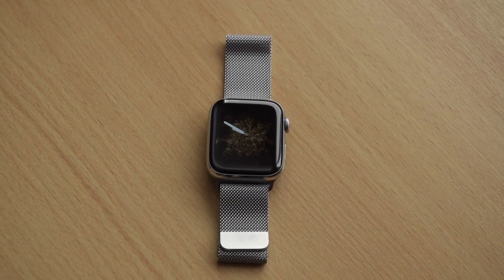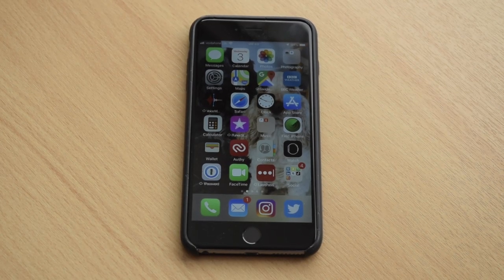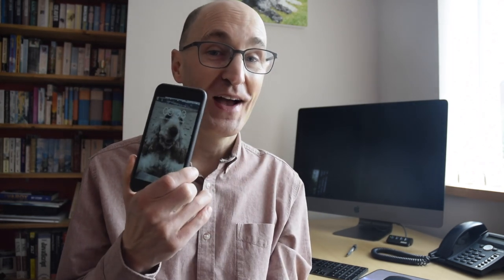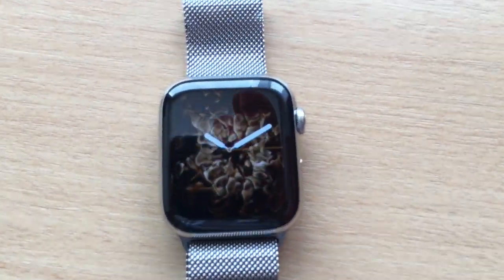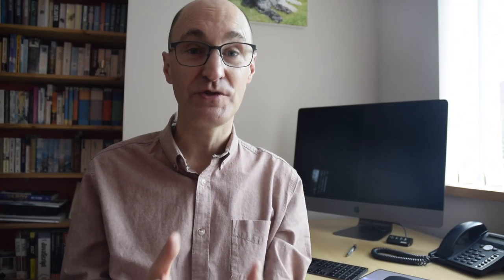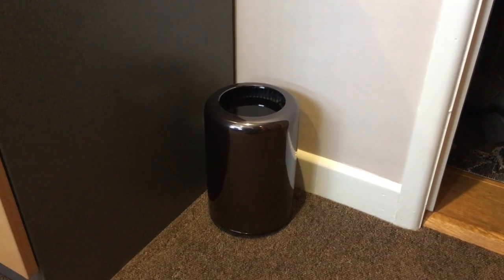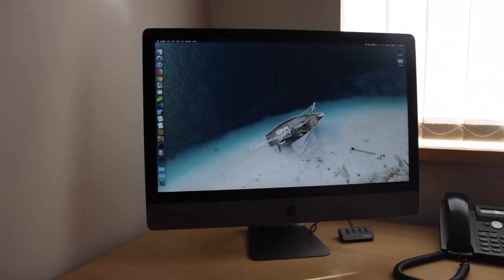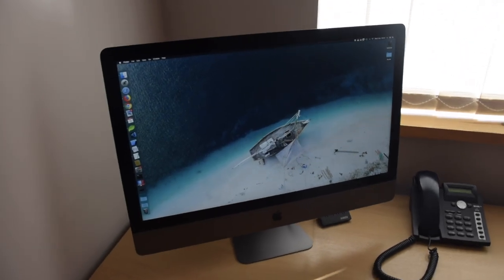Apple Watch Series 4 and iMac Pro. Are they worth the money?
After owning an Apple Watch Series 4 and an iMac Pro for a few months these are my thoughts on both of these high end Apple products. Are they worth the money?